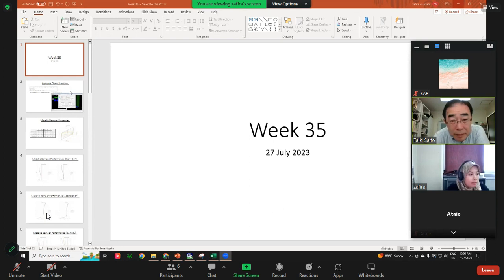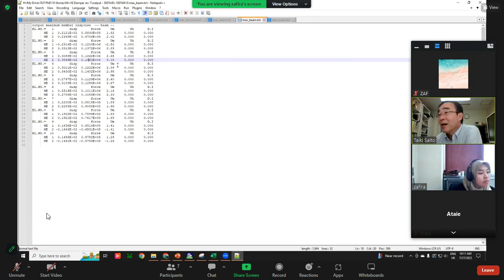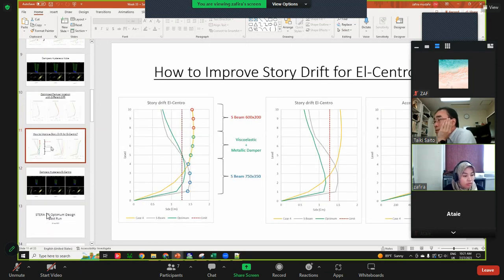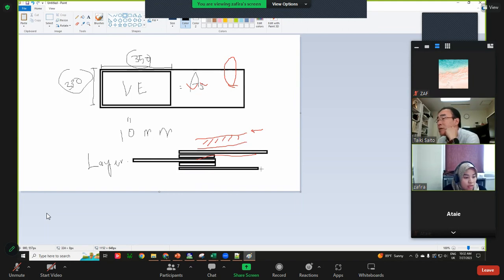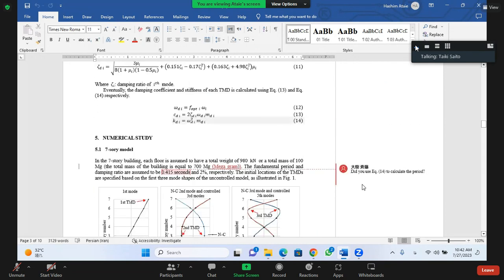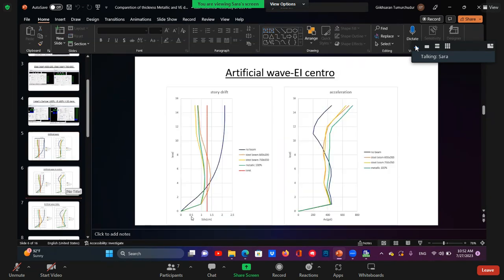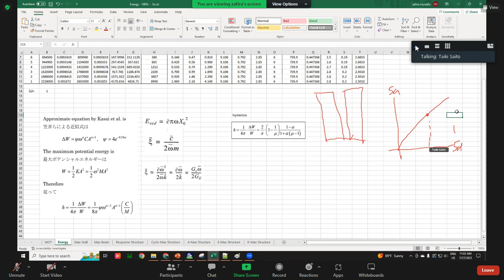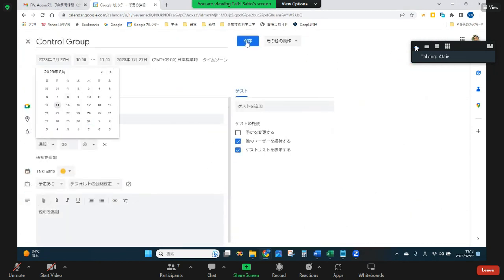recording 2023 07 27 11 14 06